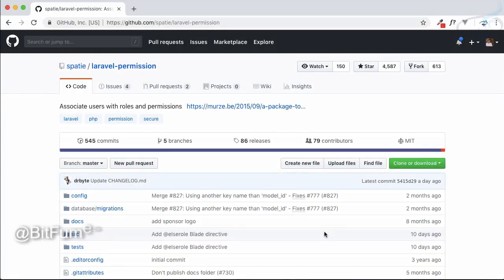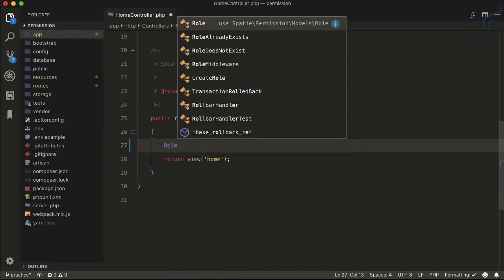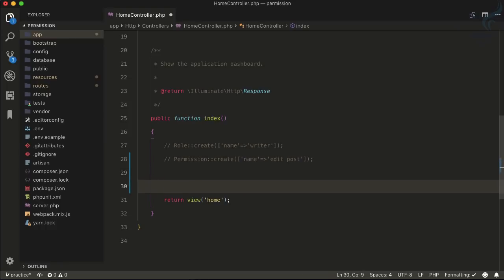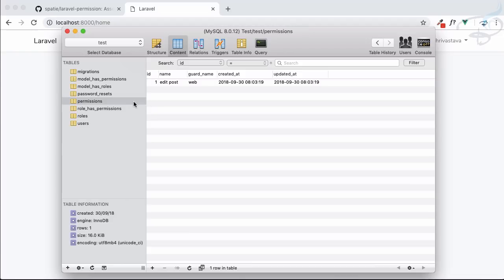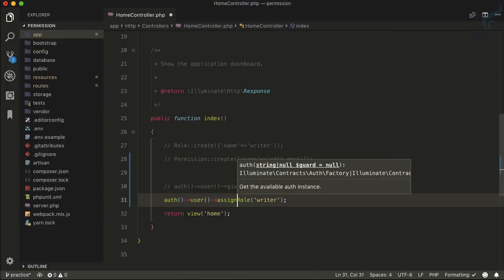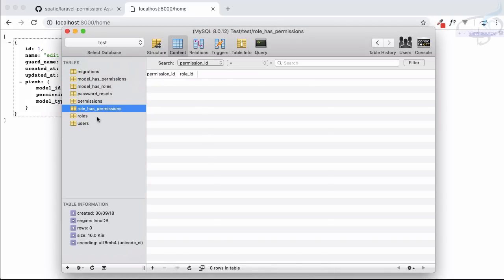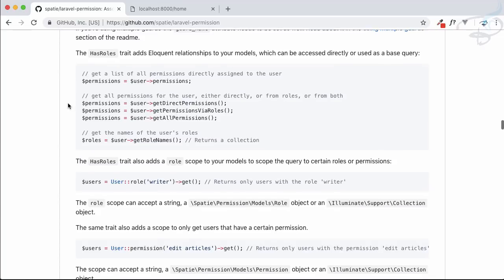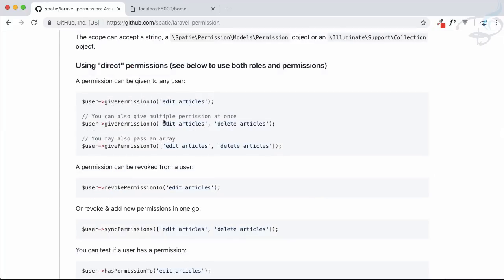Spatie Laravel Permission Package Tutorial | User Role and Permission #2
Laravel Permission package by Spatie
Associate users with roles and permissions
This package allows you to manage user permissions and roles in a database.
Assign Role and Permissions to any model

FOLLOW ME

--- QUESTIONS? ---